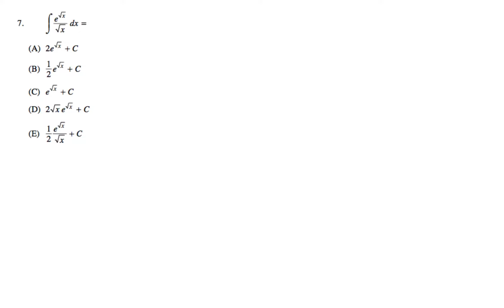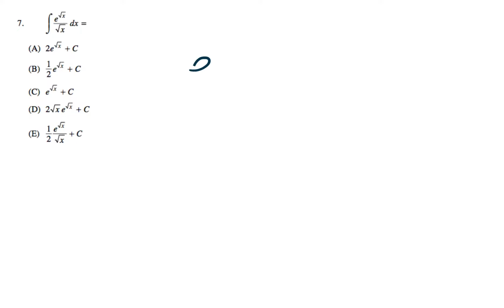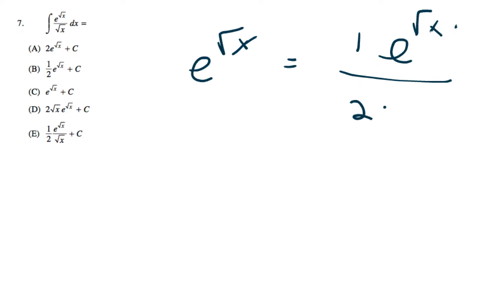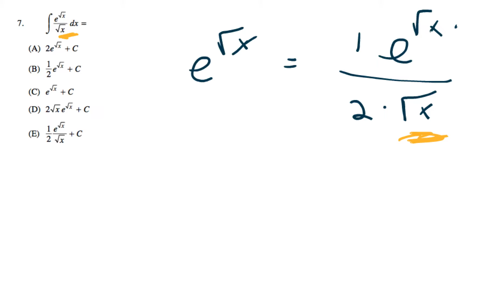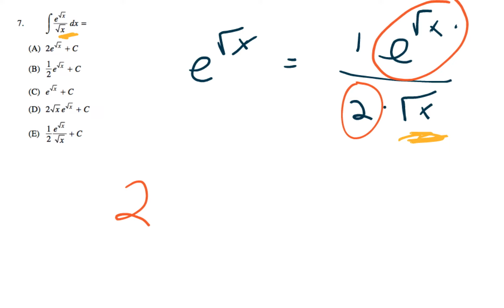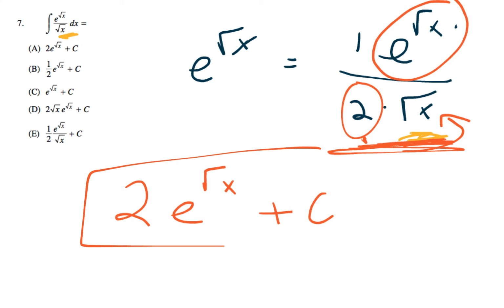problem 7 MC